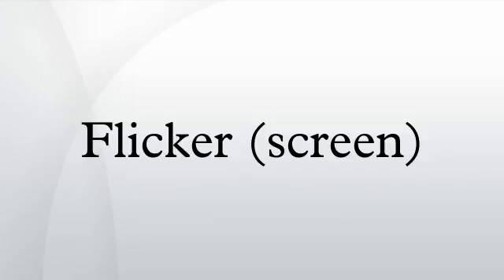Flicker (screen)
Flicker is a visible fading between cycles displayed on video displays, especially the refresh interval on cathode ray tube based computer screens. Flicker occurs on CRTs when they are driven at a low refresh rate, allowing the brightness to drop for time intervals sufficiently long to be noticed by a human eye – see persistence of vision and flicker fusion threshold. For most devices, the screen's phosphors quickly lose their excitation between sweeps of the electron gun, and the afterglow is unable to fill such gaps – see phosphor persistence. A similar effect occurs in PDPs during their refresh cycles.
For example, if a cathode ray tube's vertical refresh rate is set to 60 Hz, most screens will produce a visible "flickering" effect, unless they use phosphor with long afterglow. Most people find that refresh rates of 70–90 Hz and above enable flicker-free viewing on CRTs. Use of refresh rates above 120 Hz is uncommon, as they provide little noticeable flicker reduction and limit available resolution.